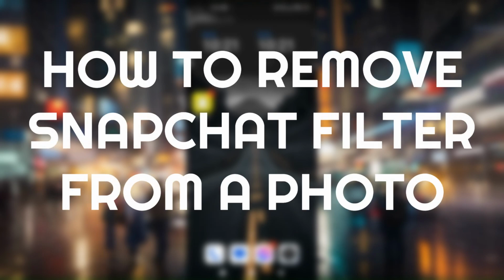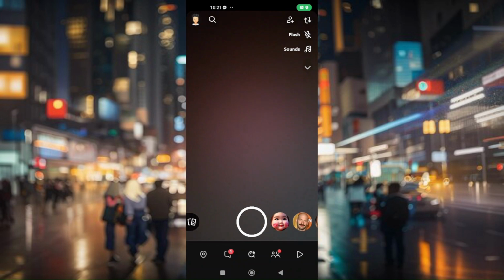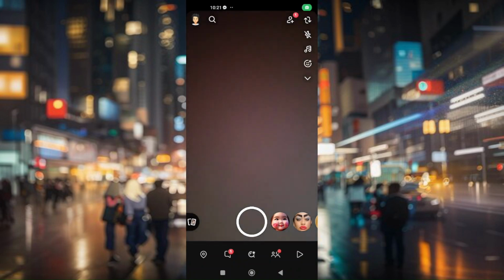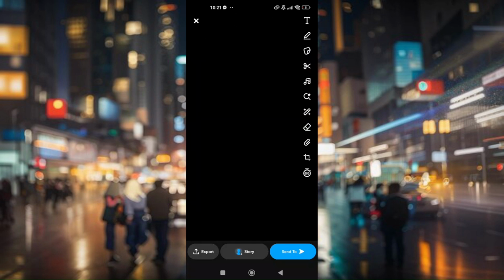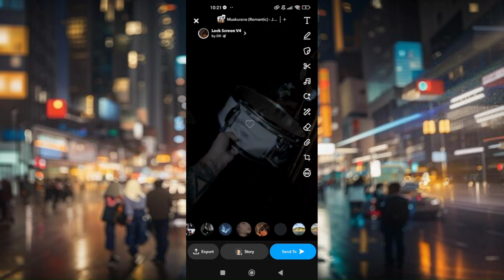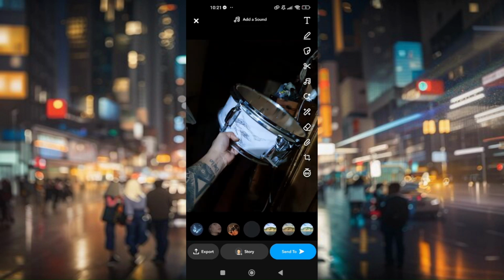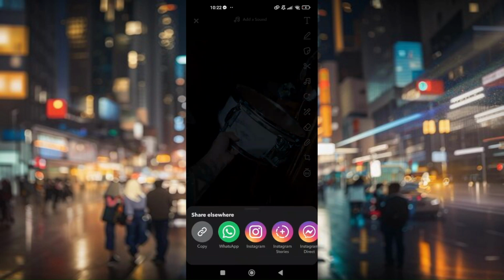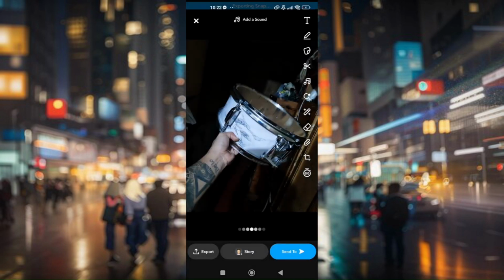HOW TO REMOVE SNAPCHAT FILTER FROM A PHOTO 2026! (FULL GUIDE)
In this video, I am going to show you the full guide on how to remove a Snapchat filter from a photo in 2026. If you've applied a filter to a photo on Snapchat and want to revert it back to the original image, this step-by-step tutorial will walk you through the process.

0:00 INTRO
0:05 TUTORIAL